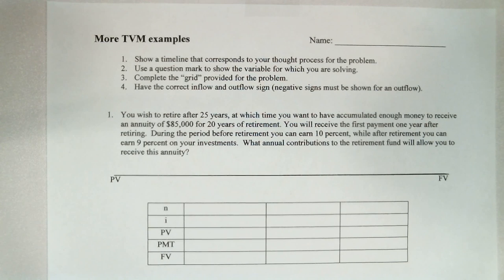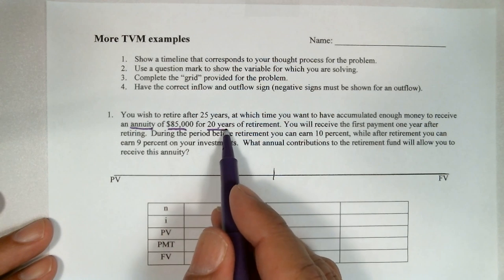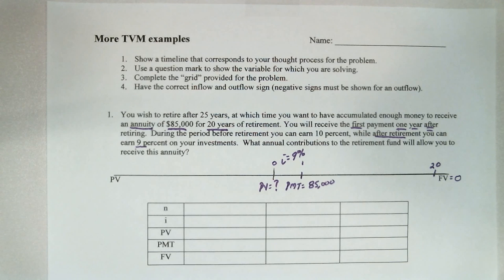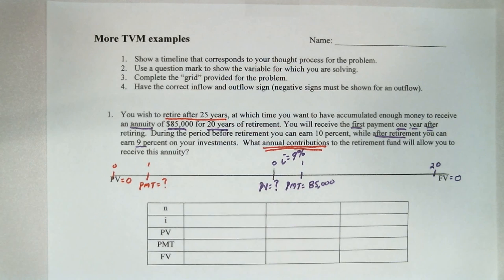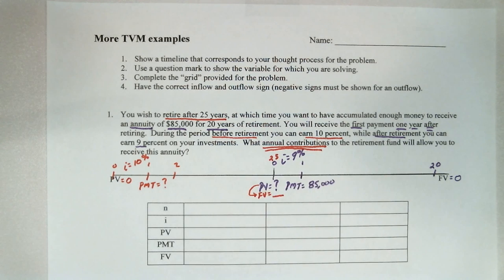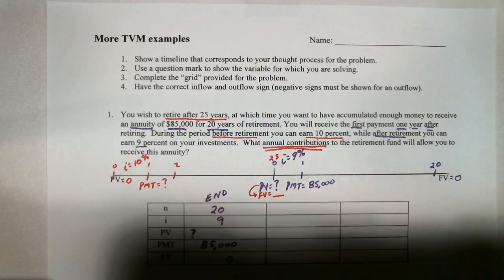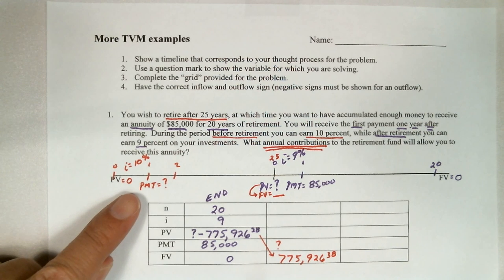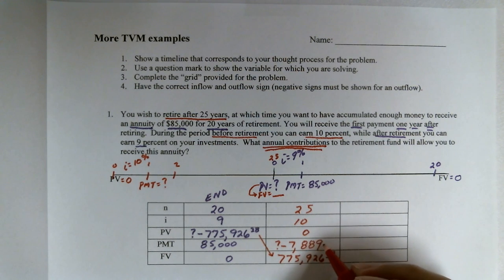TVM Demo problem 1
Two level problem involving retirement funds